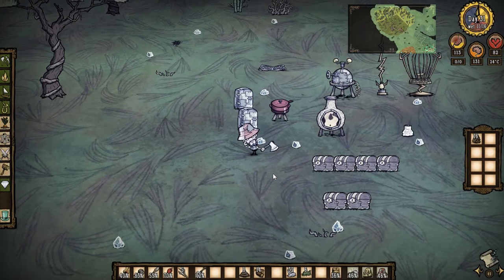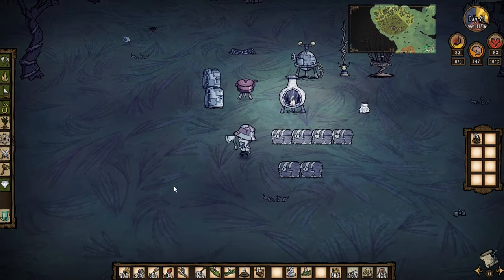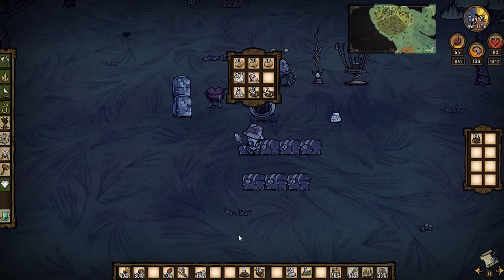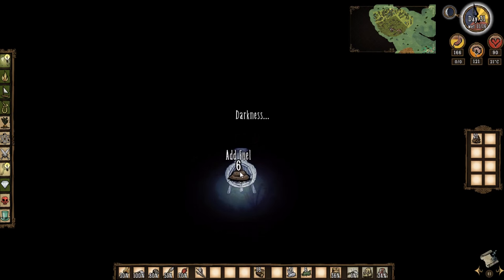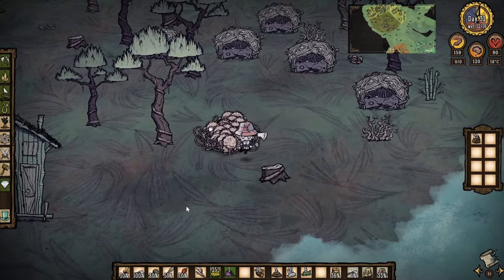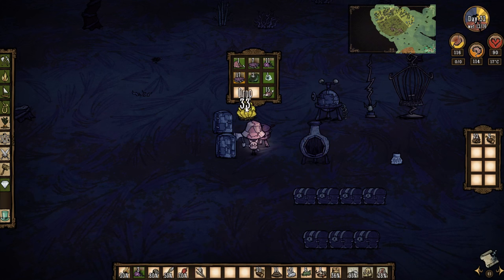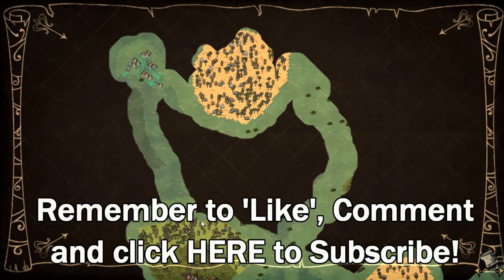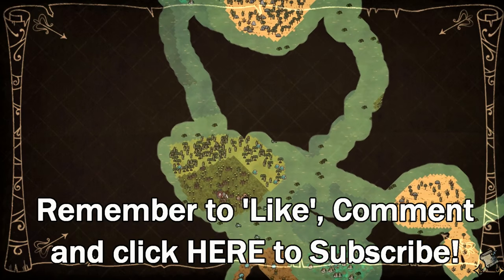Don't Starve Shipwrecked #16 [AS WARLY] ►Wildbore Farming!◀ Let's Play/Gameplay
Don't Starve Shipwrecked Let's Play/Gameplay - We're playing as the NEW charater WARLY from the Eye Of The Tiger-Shark Update!

PC Spec
CPU: Intel i7-4790k @4 GHz
RAM: 16GB
GPU: MSI GEFORCE GTX 970

End Titles Music:
Tobu - Candyland